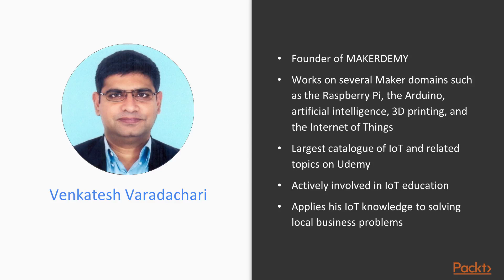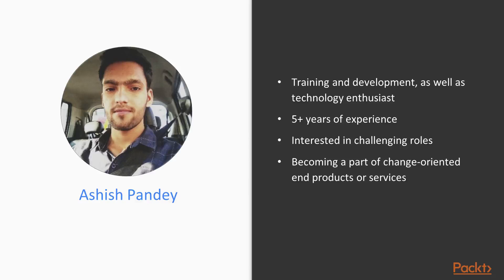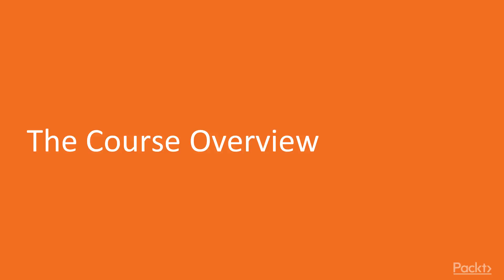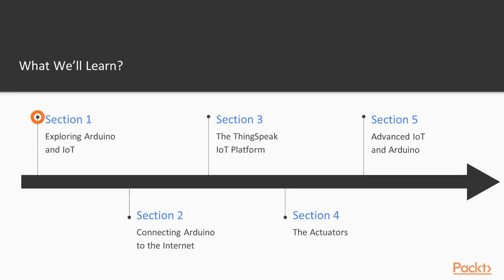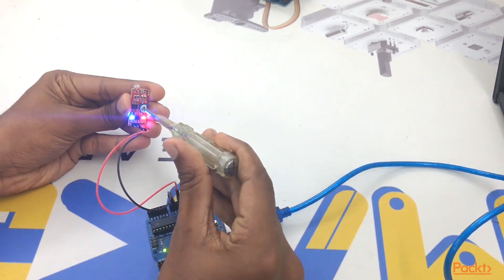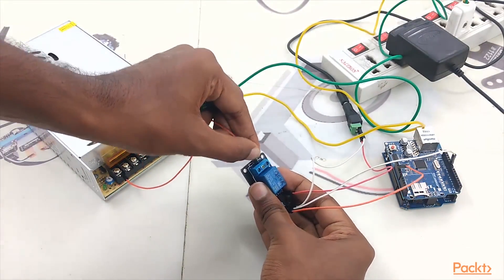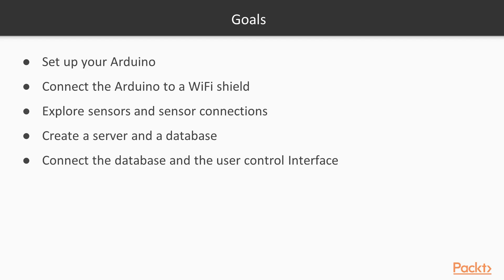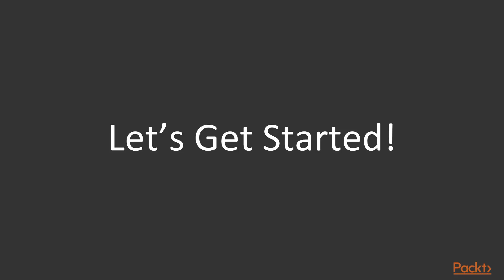Mastering IoT with Arduino: The Course Overview | packtpub.com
This video tutorial has been taken from Mastering IoT with Arduino. You can learn more and buy the full video course